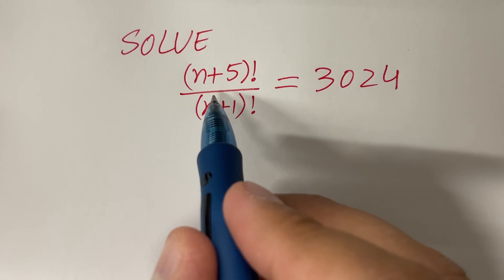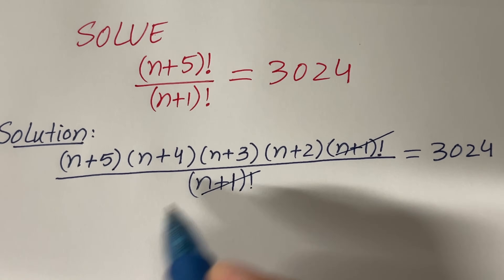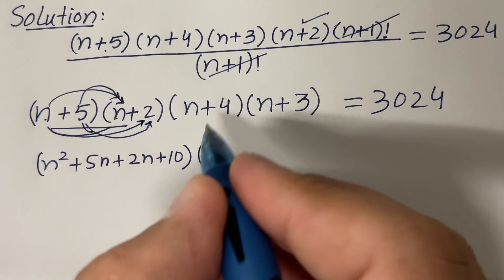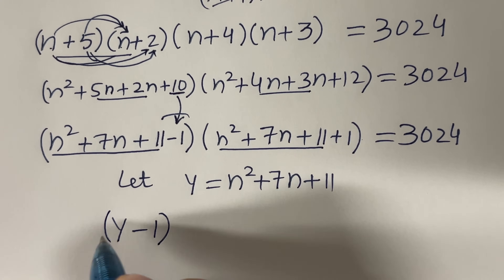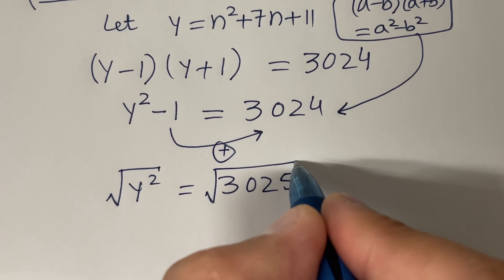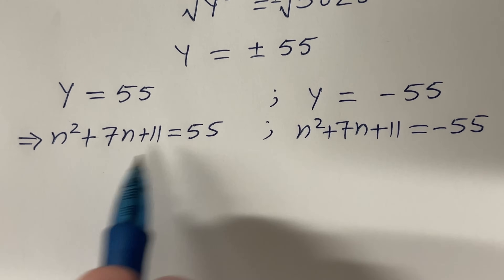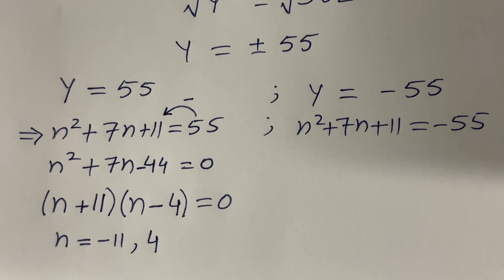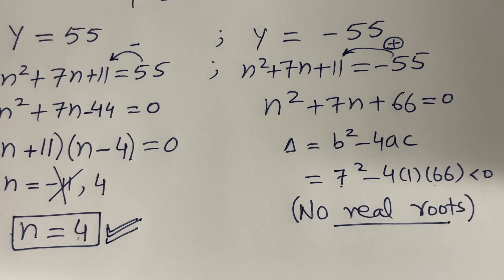Solving A Nice Factorial Math Equation || Find the Value of n || Olympiad Math | n!@TheMathScholar23